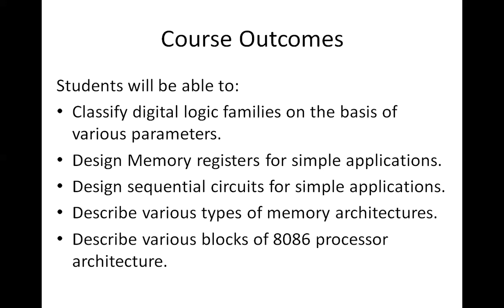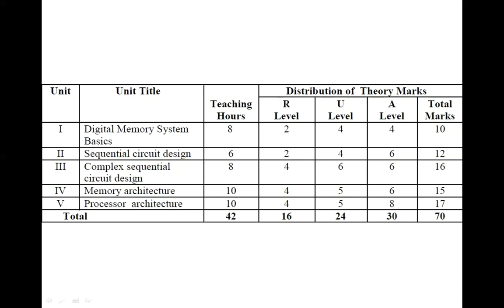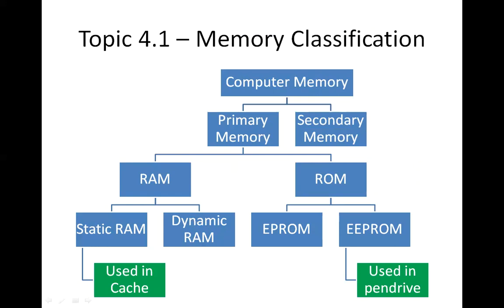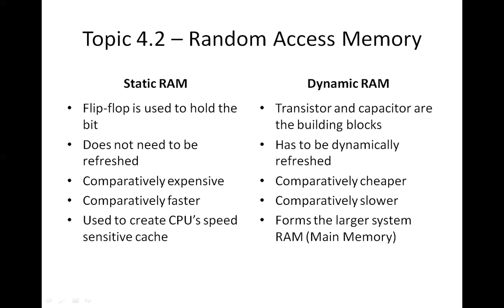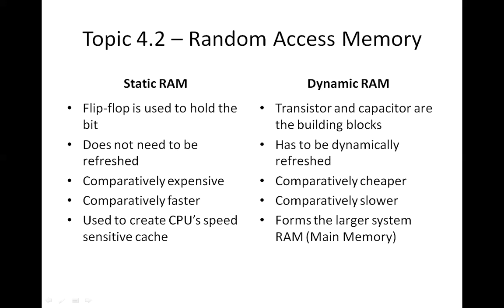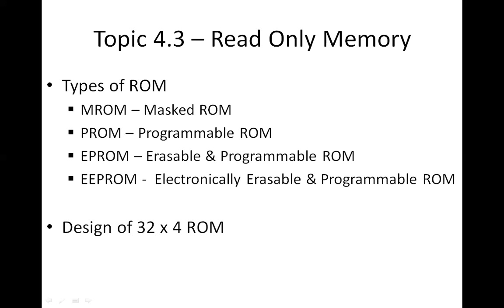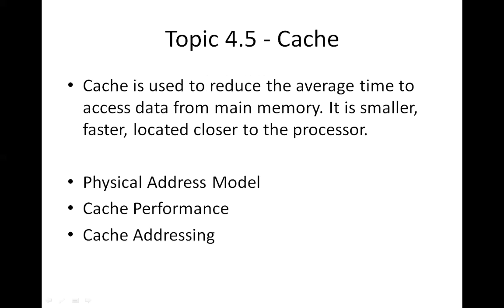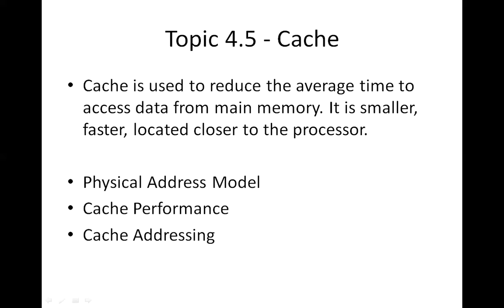Diploma IT Semester-3 DMS Unit-4 Introduction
This is an introduction of Unit-4-Memory Architecture of the Digital Memory Systems (DMS) offered in Semster-3 of Diploma in Information Technology Programme under Gujarat Technological University